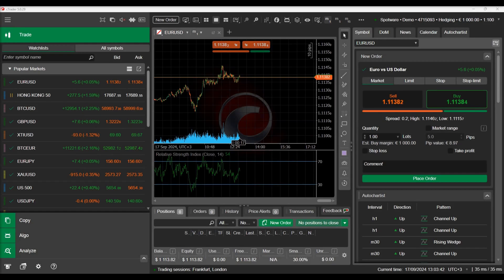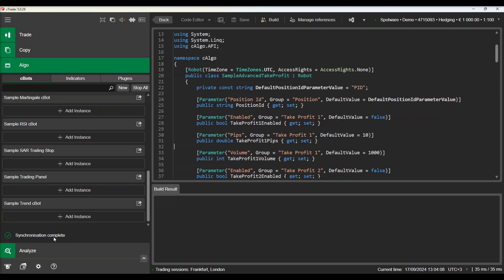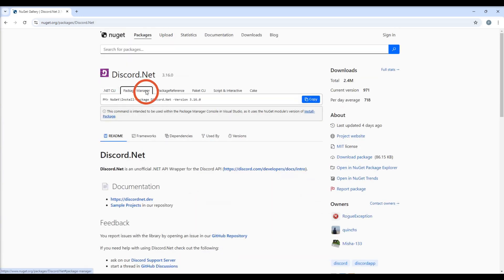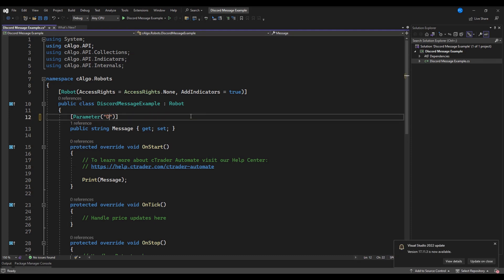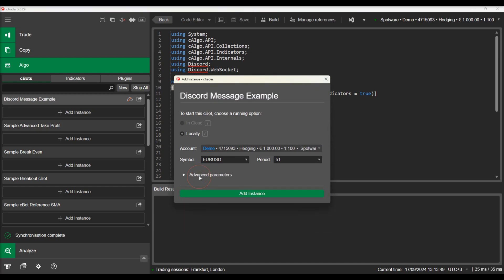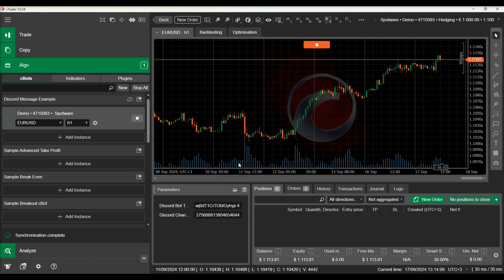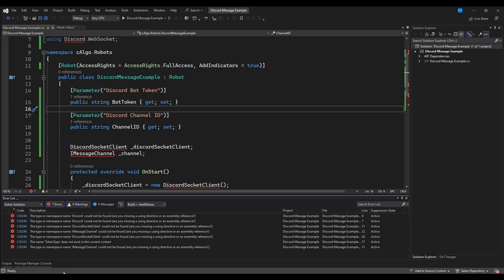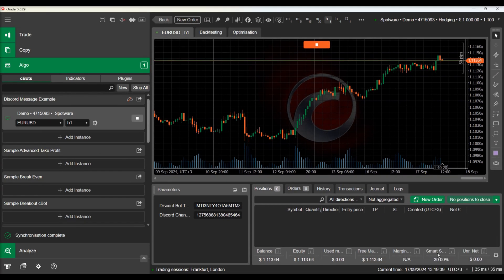Referencing Third Party Libraries in cTrader Algo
This video demonstrates how to reference third-party libraries in a cTrader cBot and send messages to a Discord channel.

Chapters:
00:10 Introduction
00:43 Add a Reference by Installing a NuGet Package
03:06 Add a Reference through the cTrader UI